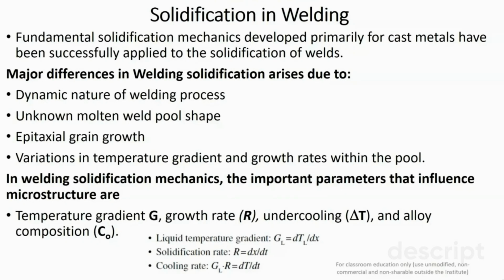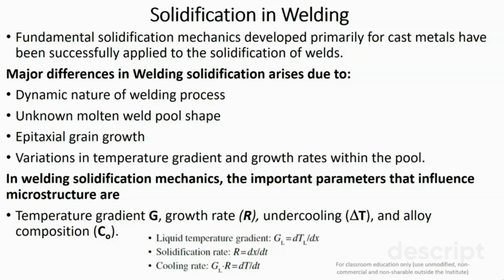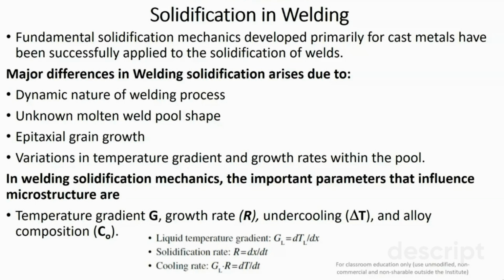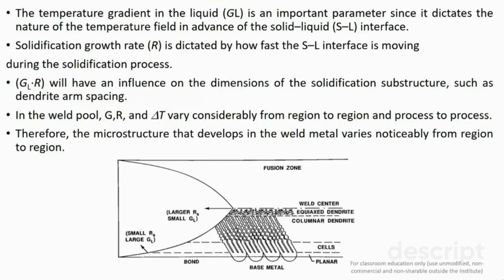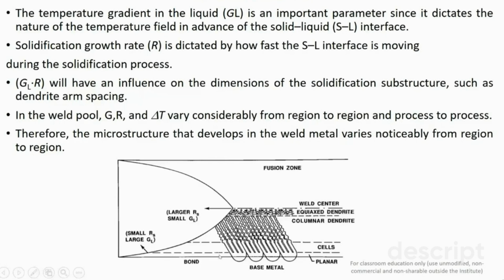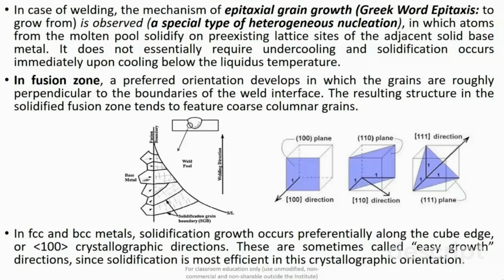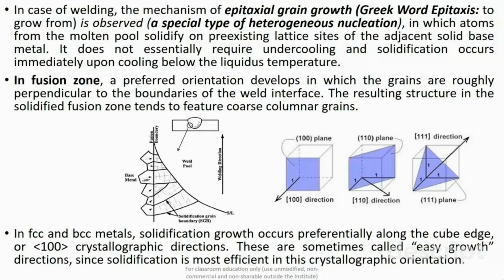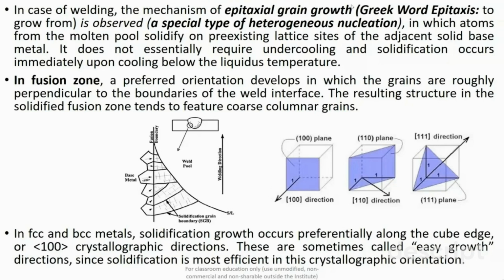Welding Solidification Secrets Revealed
Ever wondered what REALLY happens to molten metal as it cools during welding? 🧊⚡
In this eye-opening video, we uncover the hidden secrets of welding solidification – the unseen process that defines the strength, grain structure, and performance of every welded joint!

🎥 What You'll Learn:
🔍 How metal solidifies during welding
🌡️ The role of heat flow and cooling rates
🌱 Formation of columnar and equiaxed grains
⚠️ Common solidification defects and how to prevent them
🛠️ Real-life examples and metallographic visuals!

Whether you're a mechanical engineering student, a welding professional, or just passionate about materials science, this video breaks it down in simple, engaging visuals and real-world insights.

🧠 Ideal for understanding microstructure development in arc welding, TIG, MIG, and more!

"The content in this video is for educational and informational purposes only. For the full disclaimer, please refer to the beginning of this video and visit the About section of this channel.